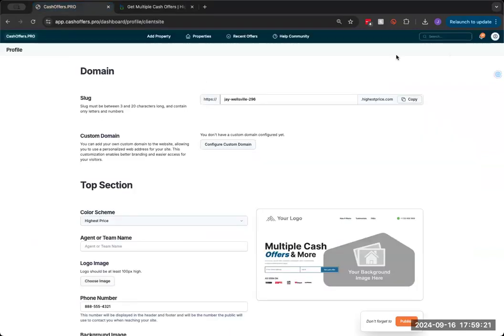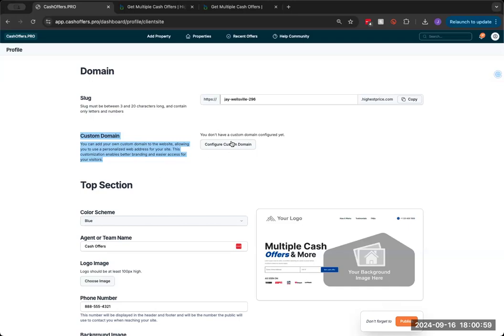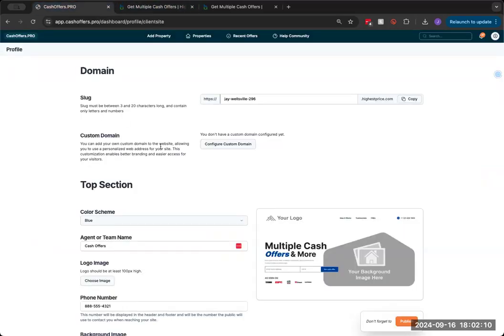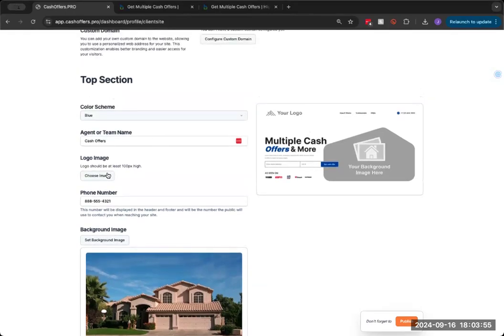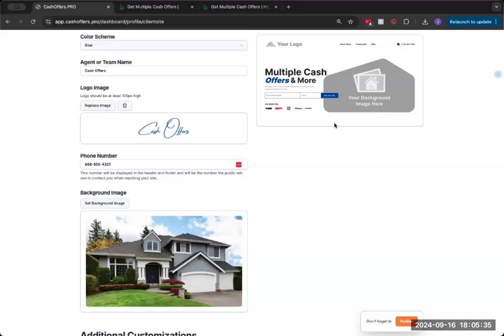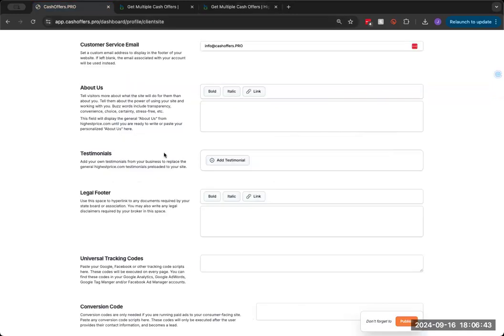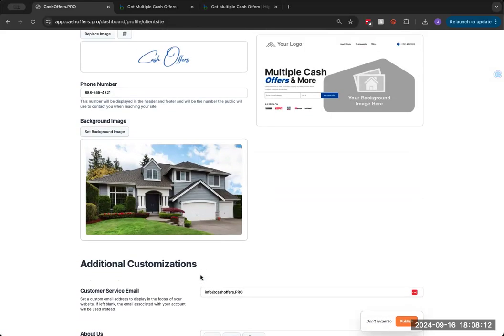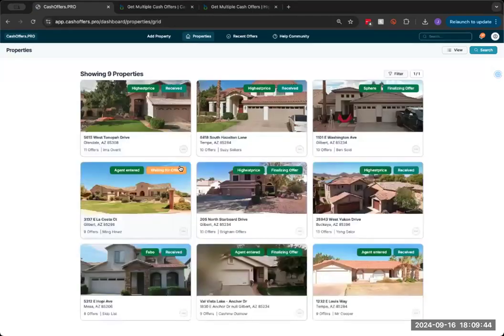CashOffers.PRO | Updated Customize Your Site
In this video, we walk you through the latest updates 📈 on how to customize your consumer-facing site on CashOffers.PRO 💻. Whether you're looking to improve user experience, increase engagement, or showcase your brand, this step-by-step guide will help you personalize your site to suit your needs.

Learn how to change layouts, add branding elements, update your content, and more to make your site stand out and attract more clients. Perfect for agents looking to maximize their site's potential with ease!